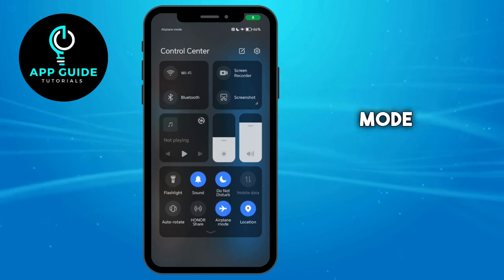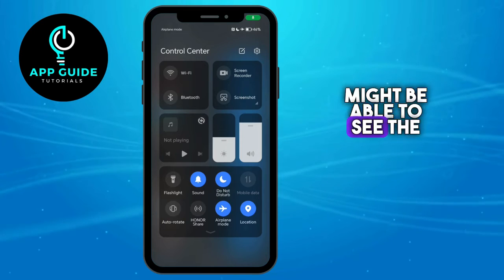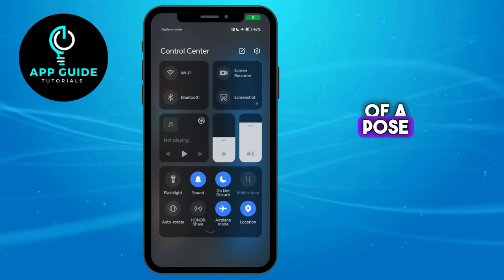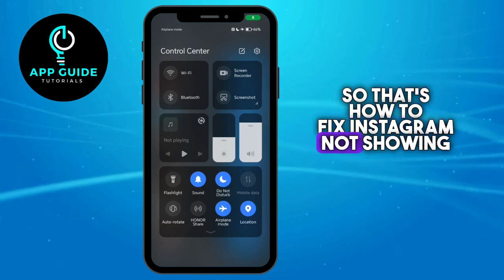How to Fix Instagram Not Showing Likes | Android Tutorial (2027)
If Instagram is not showing likes on your posts or feed, this tutorial will guide you through troubleshooting steps to fix the issue on your Android device. Whether it’s due to a bug, a setting, or a feature test, I’ll help you resolve the problem so you can see likes on Instagram again.

In this tutorial, you’ll learn:
Possible reasons why Instagram may not be showing likes on your posts or feed.
Step-by-step instructions to troubleshoot and fix the issue on your Android device.
Tips for ensuring your Instagram app is updated and functioning properly to prevent future problems.

Get your engagement stats back—follow these steps to fix Instagram not showing likes and ensure you can view and track likes on your posts and feed!